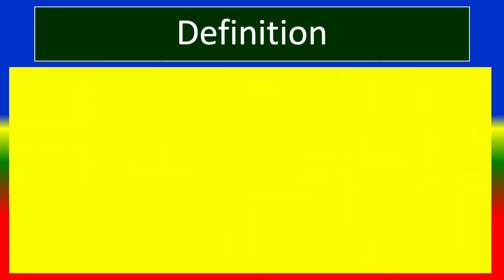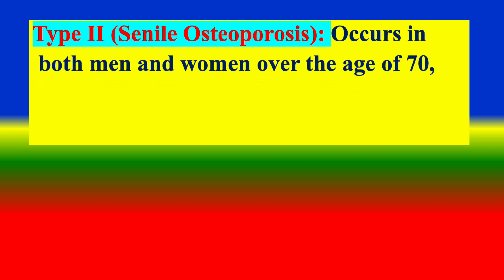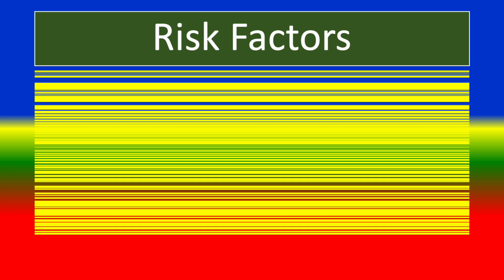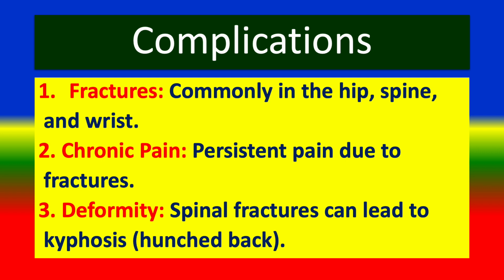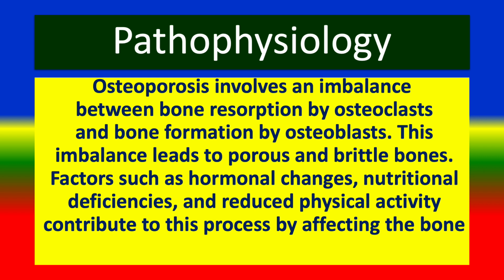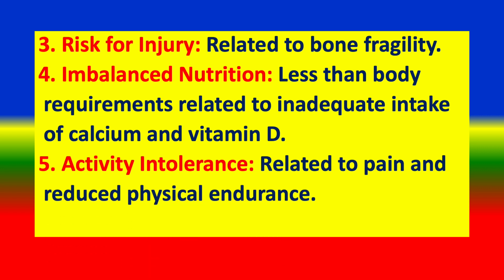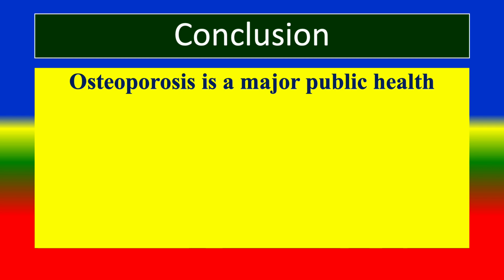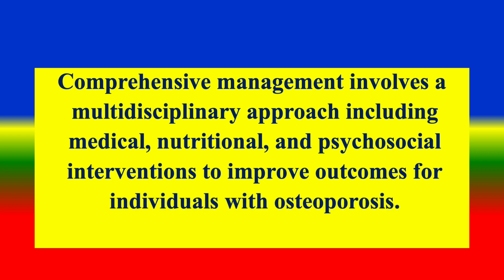OSTEOPOROSIS - Definition, types, cusses, pathophysiology, signs & symptom, psychosocial medicine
Introduction , 0:37
Definition , 1:41
types , 2:37
cusses , 4:10
risk factors , 5:21
complications , 6:51
pathophysiology , 7:57
 signs and  symptoms ,  8:49
diagnoses, 9:22
nursing diagnosis 10:06
 management & treatment , 10:57
psychosocial medicine , 12:41
prevention , 13:14
Conclusion 14:01
TOPICS
PSYCHOLOGY